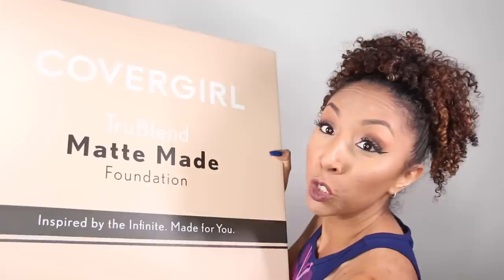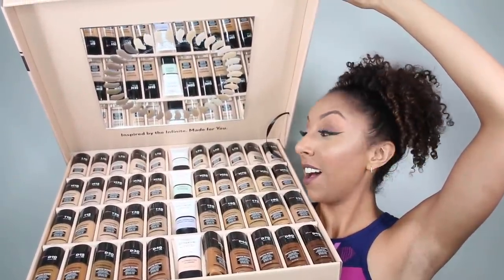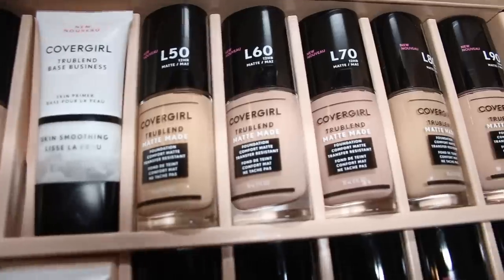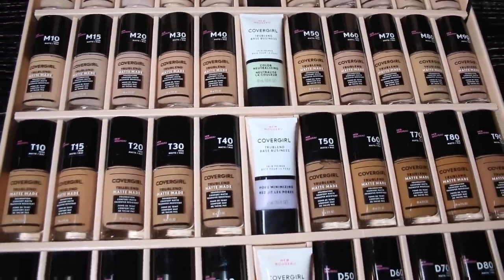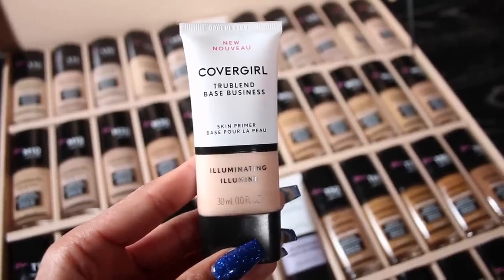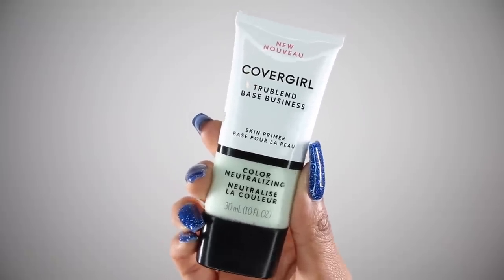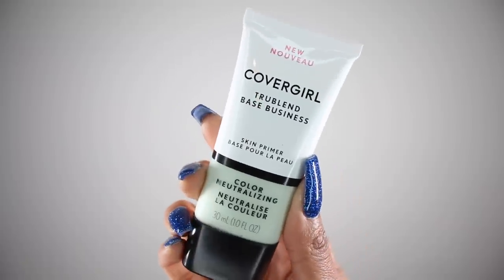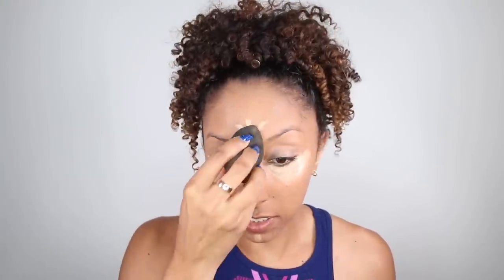NEW CoverGirl TruBlend Matte Made Foundation Review! Foundation Friday! | BiancaReneeToday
Trying out THE NEW Covergirl TruBlend Matte Made Foundation! 40 Shades, Transfer resistant, shine proof...?? We'll see about that! Full review and 7hr wear test on oily skin!

My shade: T50

COMING TO STORES SOON!
Sold at Walmart, Walgreens and CVS - $7-$9